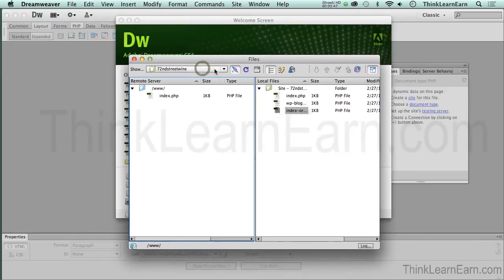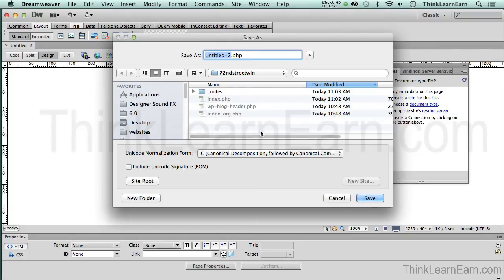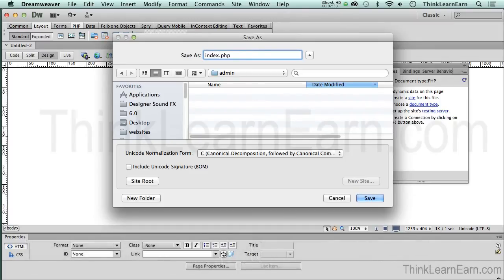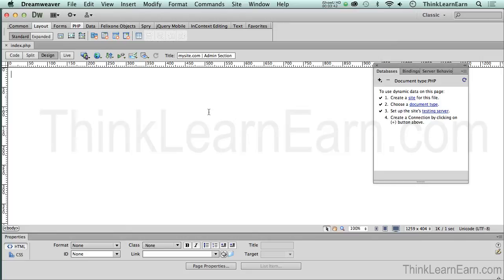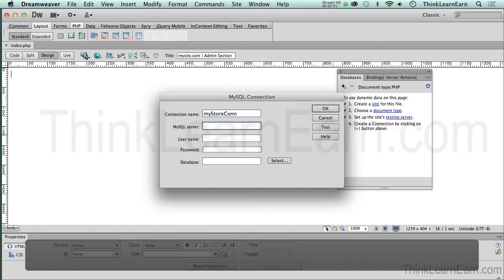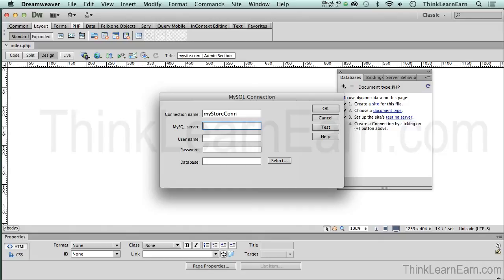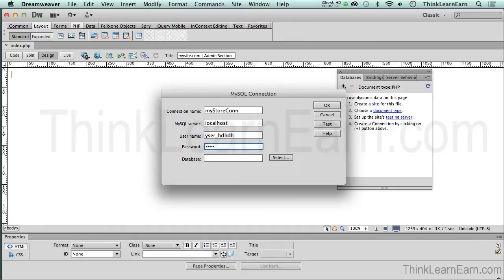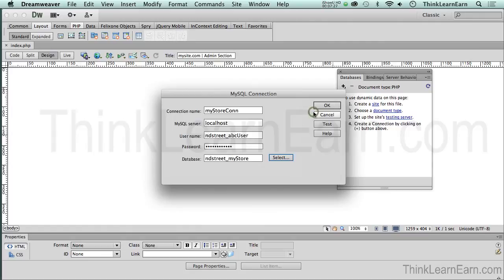Design a php login admin page from scratch Create the PHP admin index page with Dreamweaver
Build design create make the admin index.php password protected php page. Let Dreamweaver do all the heavy lifting for you. Learn from my master techniques have fun OH and make lots of money too
Watch this 10 part series for FREE on Youtube - Watch the rest for FREE on Udemy.com
Learn how to Create design build a php password protected admin and login form with Dreamweaver PHP mySQL and ZERO coding my hand use my simple point & click steps